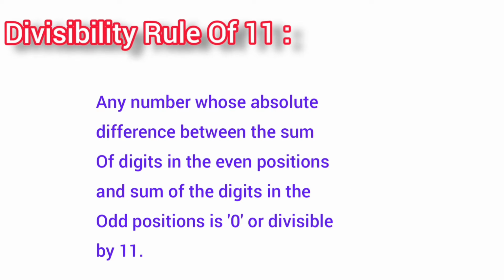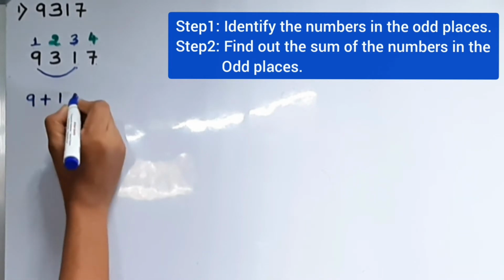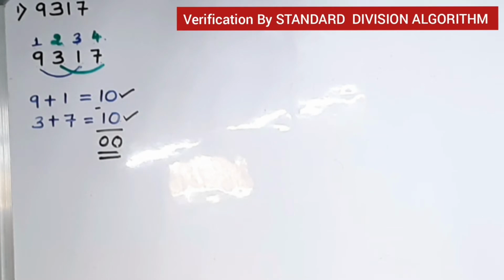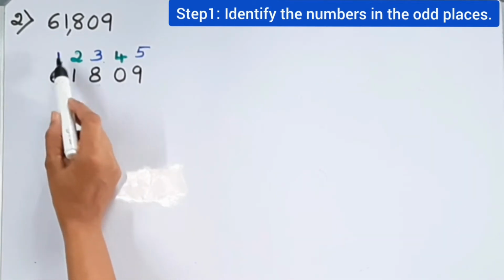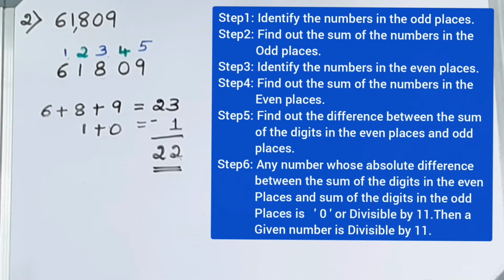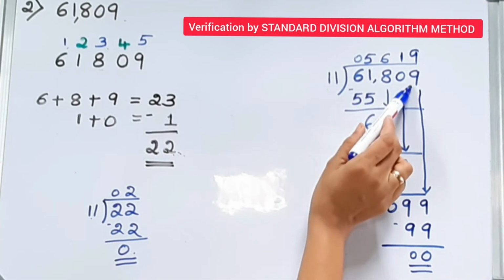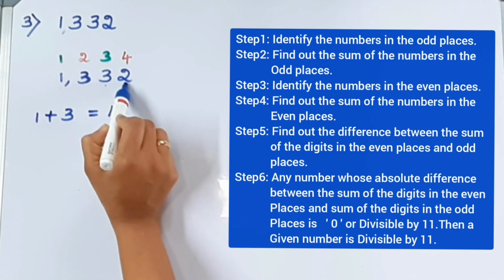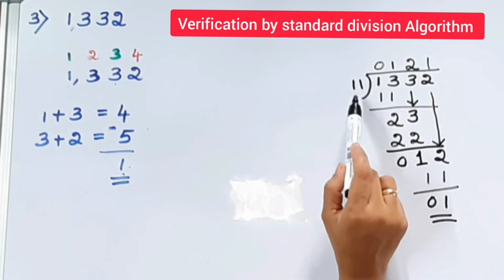Concept 24: Divisibility Rule of 11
This video helpful for the understanding of the Concept. A clear explanation is given